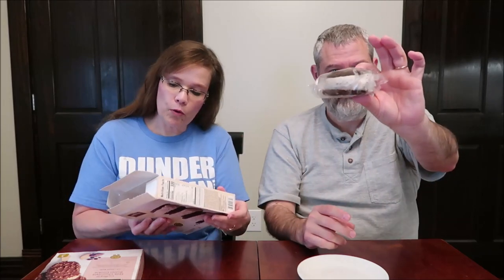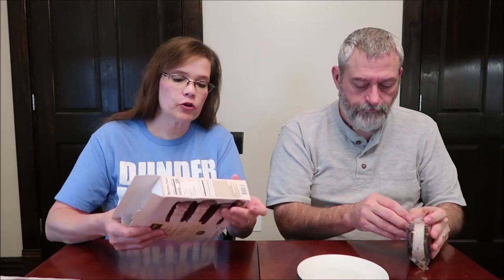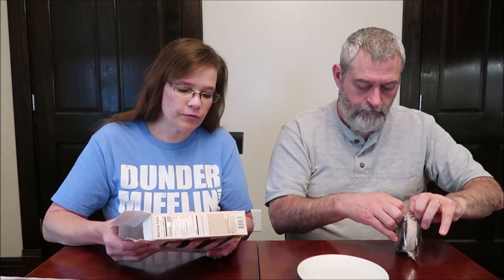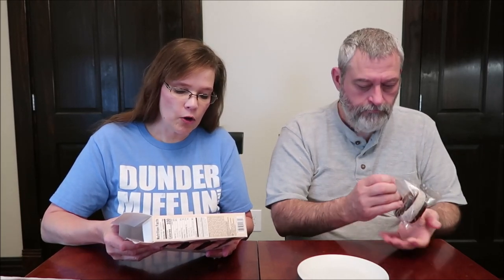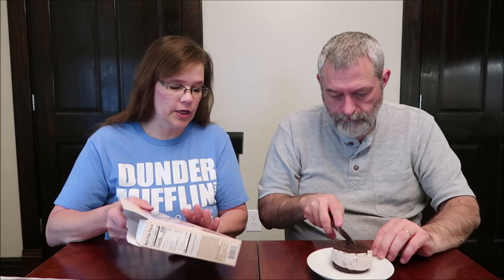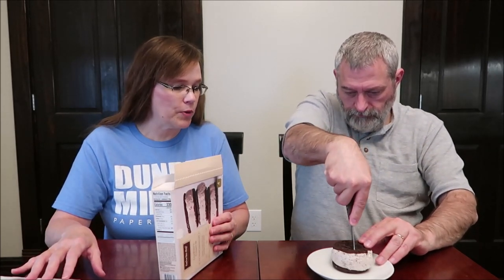Favorite Day Gourmet (Target): Cookies ‘n Cream Sandwiches & Coffee Milk Chocolate Butter Cookie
This is a taste test/review of the Favorite Day Gourmet (Target brand) Cookies ‘n Cream Ice Cream Sandwiches and Coffee Milk Chocolate Butter Cookie Ice Cream Bar. They were $3.99 each.
* Cookies ‘n Cream Ice Cream Sandwiches 1 sandwich (110g) = 330 calories

* Coffee Milk Chocolate Butter Cookie Ice Cream Bar 3 bars (192g) = 560 calories